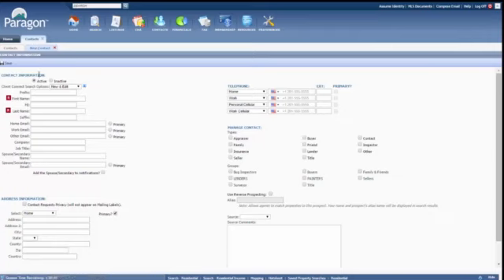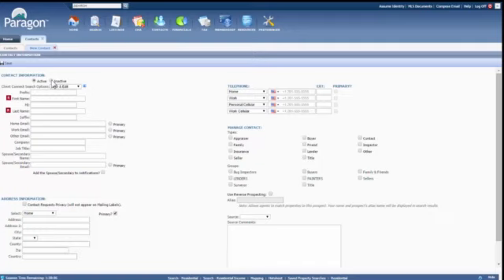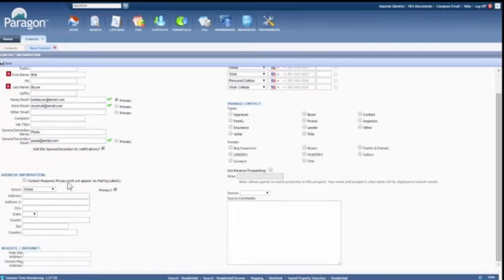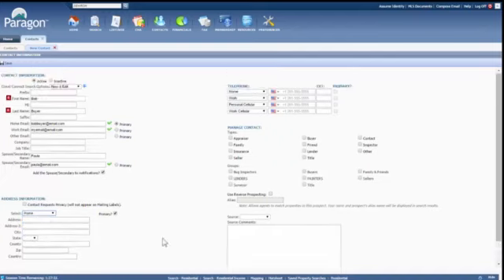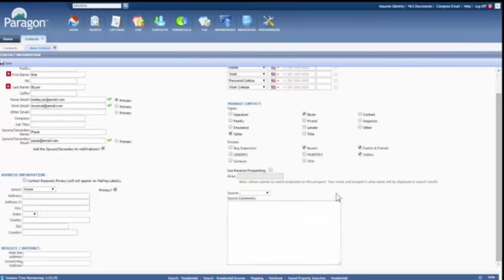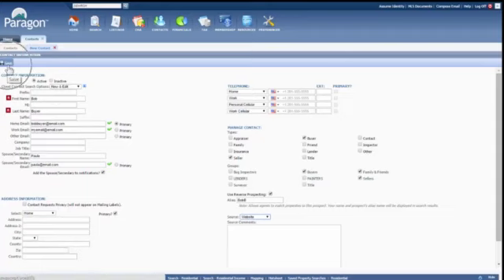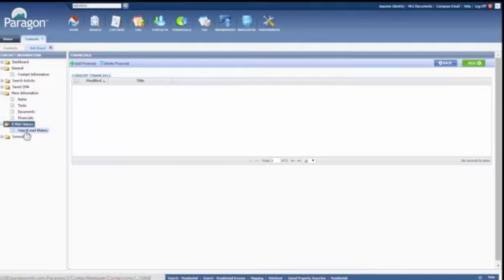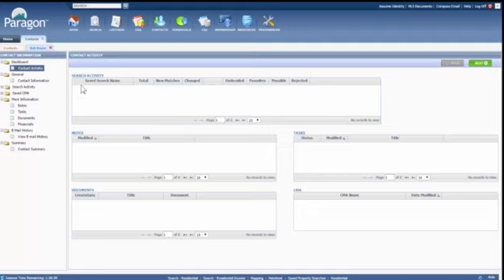Paragon: Add a Contact